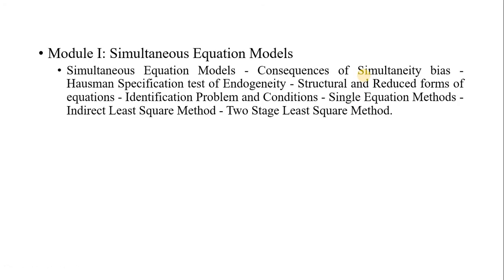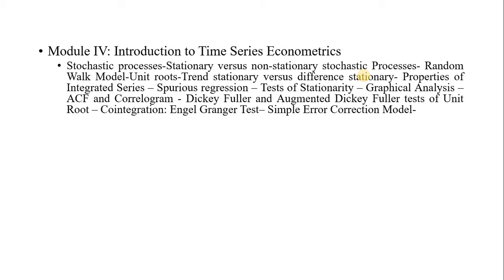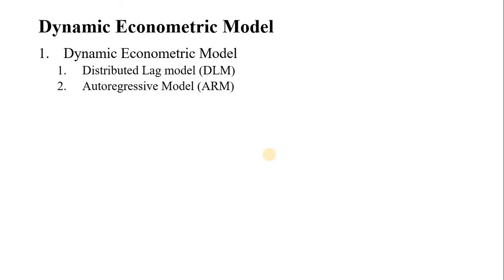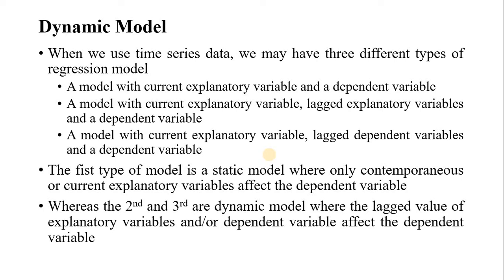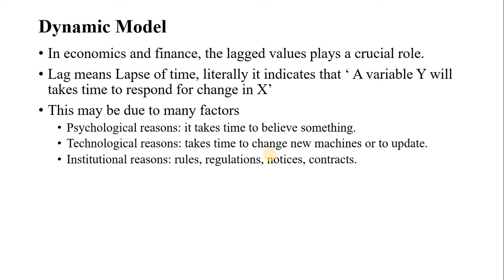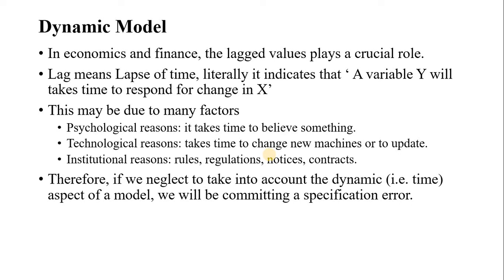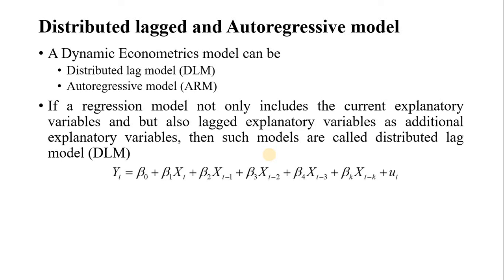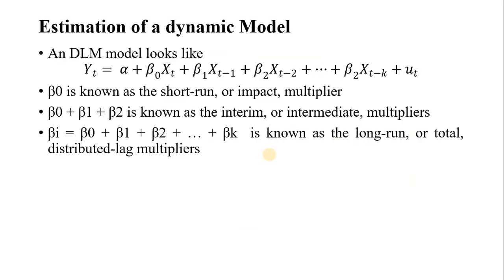Dynamic Econometric Model